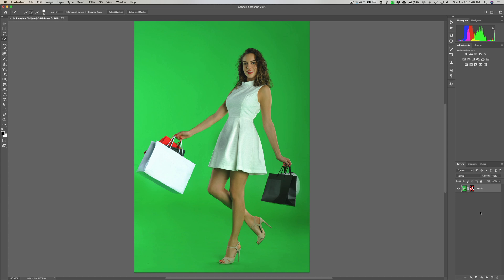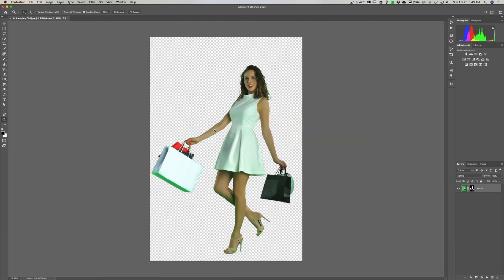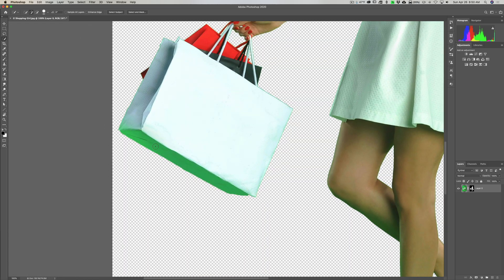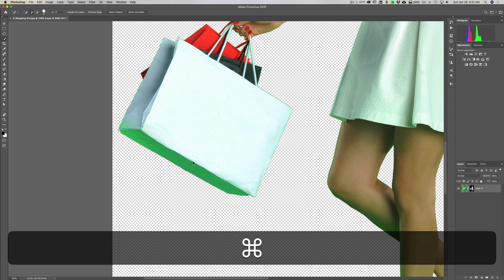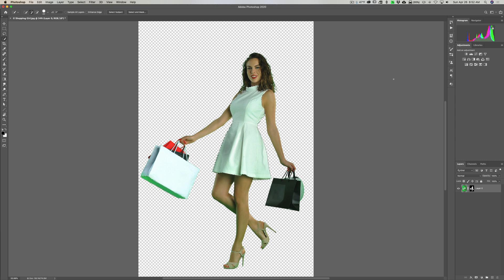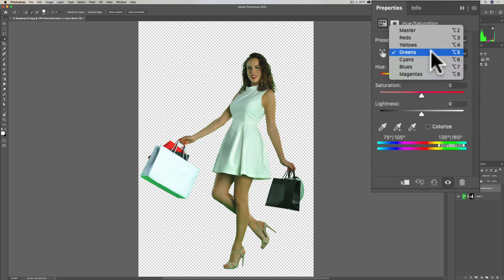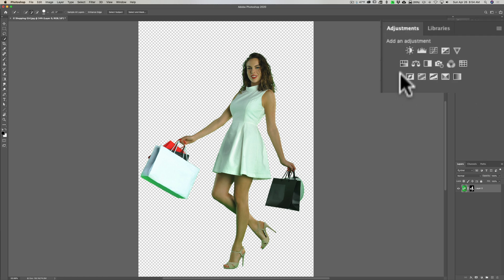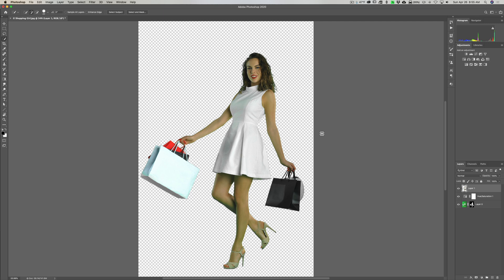How to Remove a YUCKY Colorcast with PHOTOSHOP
Checkout my Recommended Gear List:

Recently I did a video demonstrating how to remove a colored background from an image. In that video, I mentioned that colored backgrounds often leave colorcasts on the subject. In this video, I demonstrate how to remove that colorcast.

List of Keyboard Shortcuts:

Quick Selection Tool: W
Zoom In: CMD/CTRL - Plus Key
Zoom Out: CMD/CTRL - Minus Key
Move around while zoomed in: Hold in Space Bar then Click and Drag
Fit to Screen: CMD/CTRL - Zero Key